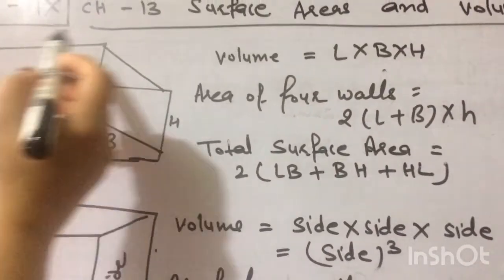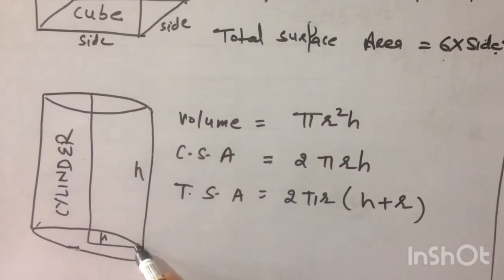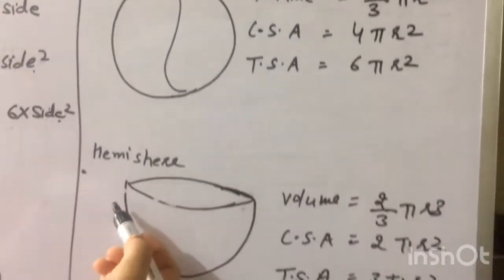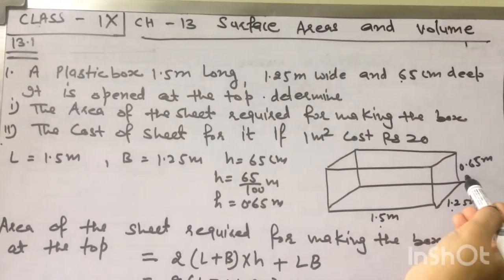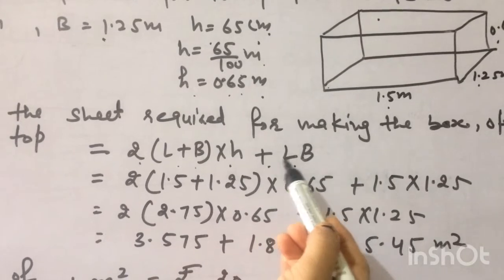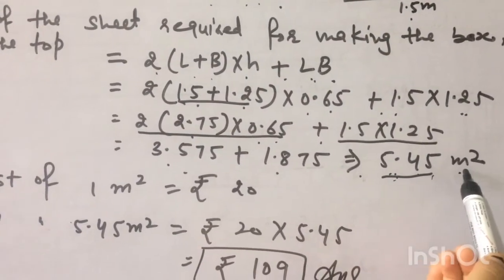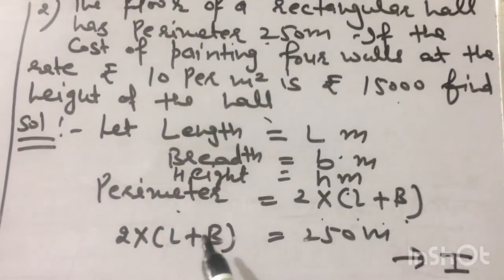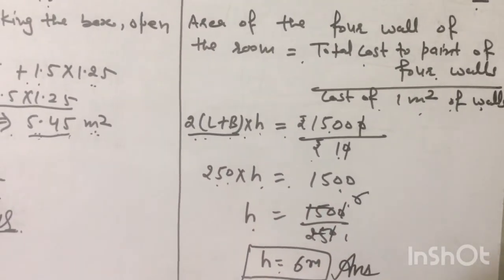9th maths ch-13(surface area & volume)ex13.1